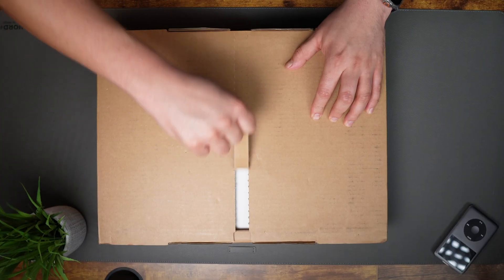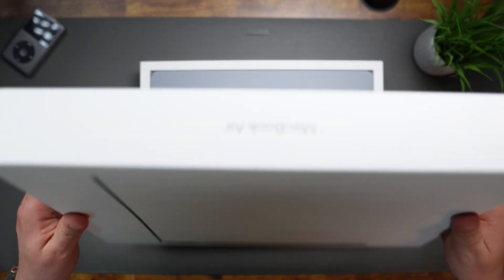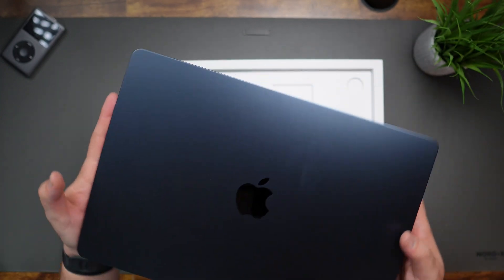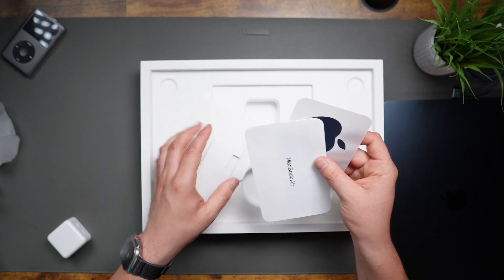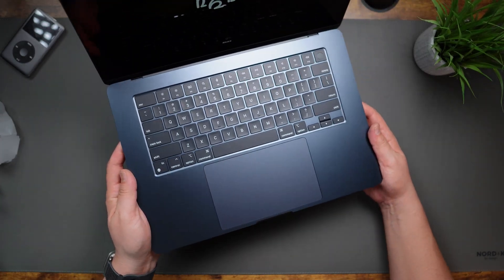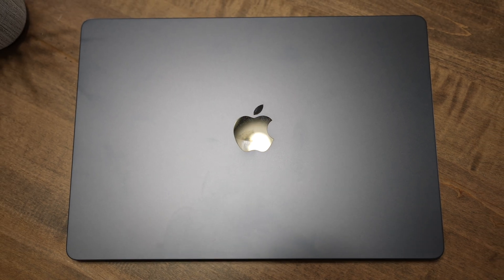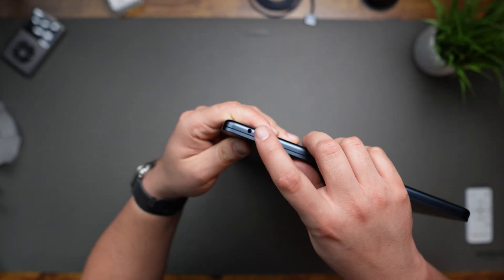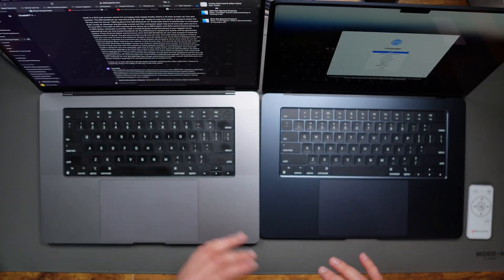New M3 MacBook Air Unboxed: Massive Performance Upgrade!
Dive into the latest Apple innovation with our unboxing and comprehensive review of the M3 MacBook Air! Featuring a sleek 15-inch display, the groundbreaking M3 chip, and a stunning Midnight finish, this MacBook Air is not just about looks but also about delivering unparalleled performance. From the color-matched accessories to the dual external display support, we cover all you need to know about this powerful device. Whether you're considering upgrading from an Intel-based MacBook or curious about the new features, this video has got you covered!

🔹 What We Cover:

Unboxing the M3 MacBook Air and Accessories
Detailed Specs Overview
Performance Insights: M3 Chip Explained
External Display Capabilities
Who Should Upgrade to the M3 MacBook Air?